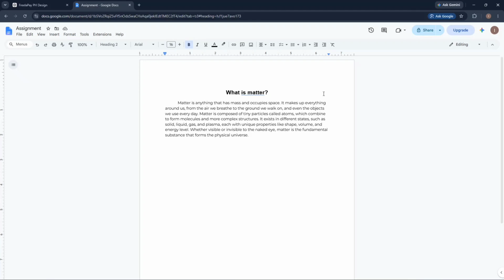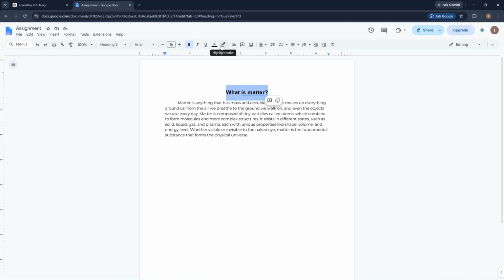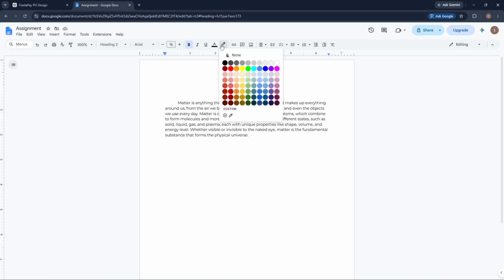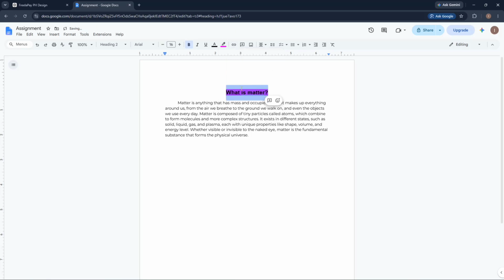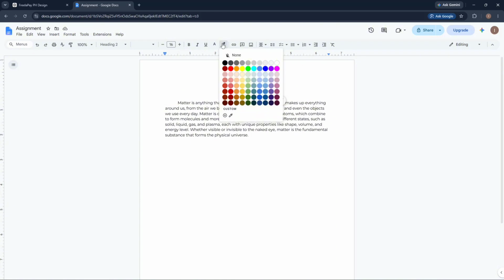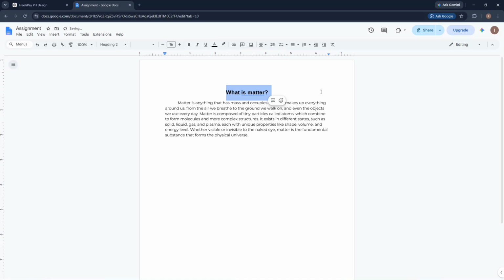How to Remove Background Color From Pasted Text in Google Docs (Easy Fix!)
Did you paste text into Google Docs and notice a strange background color, highlight, or formatting? 📄 In this step-by-step tutorial, I'll show you how to remove background color from pasted text in Google Docs and make your document look clean and professional.

This method is useful when copying text from websites, ChatGPT, Microsoft Word, emails, or other documents that bring unwanted formatting.